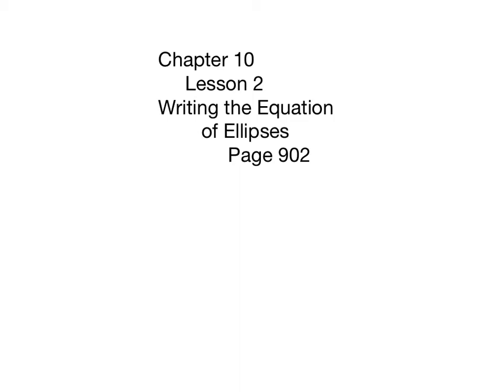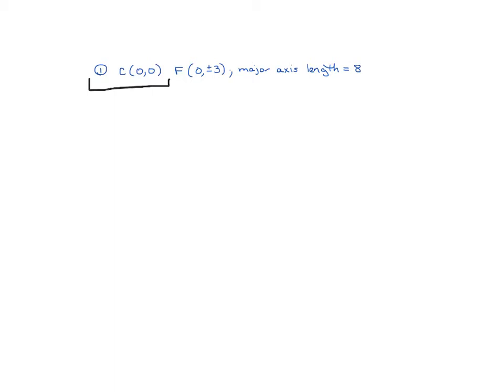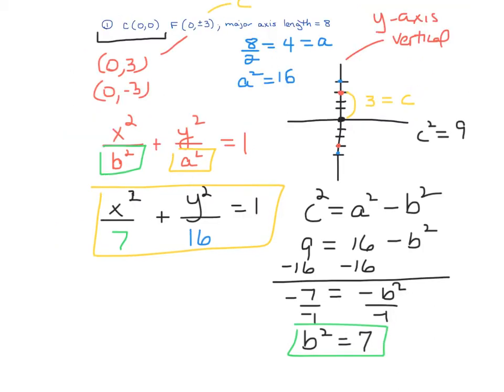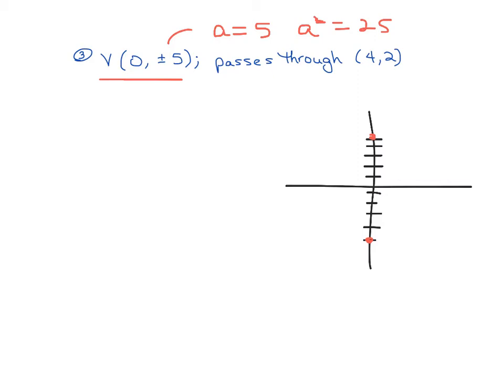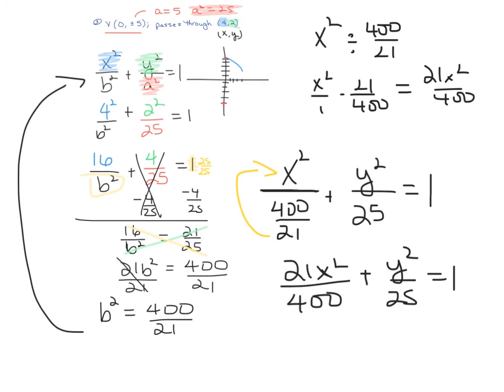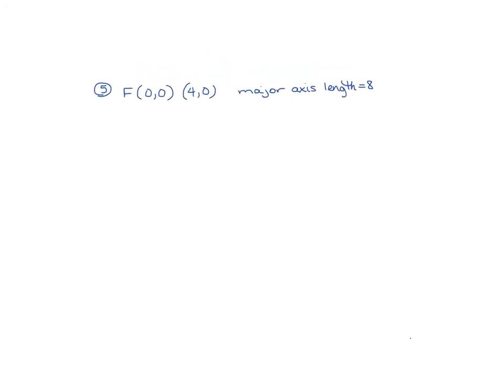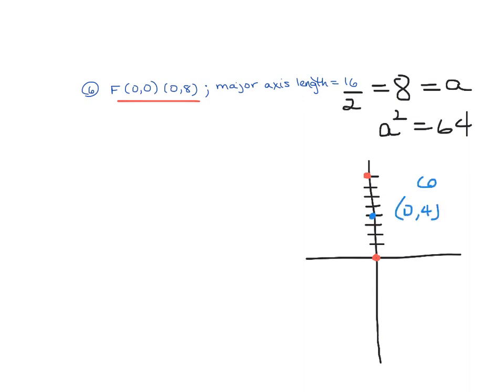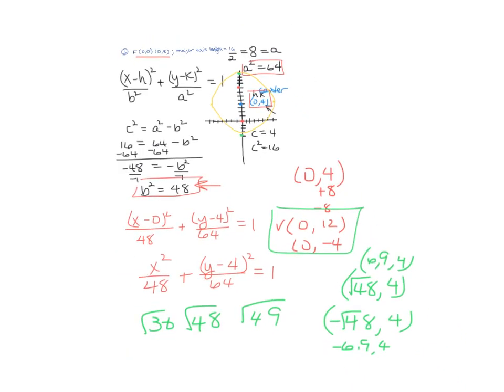Alg2H Lesson 10-2 Writing The Equation of Ellipses